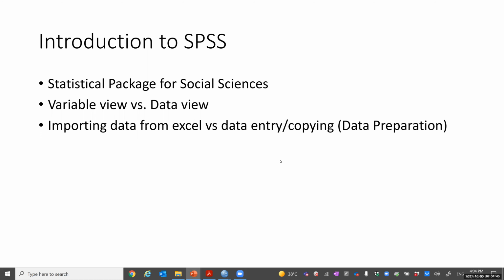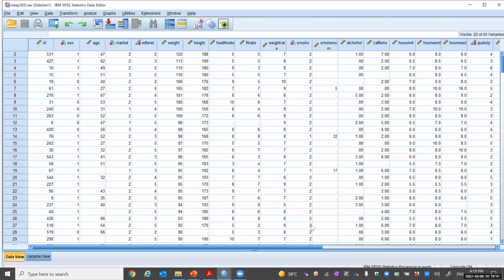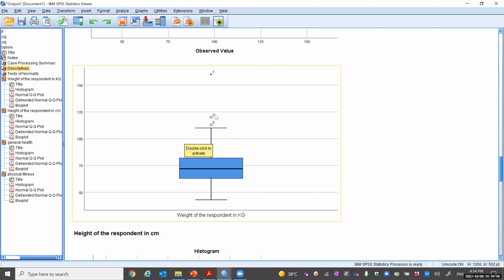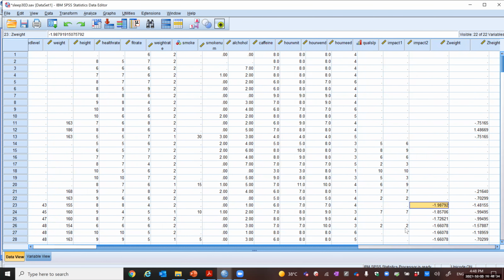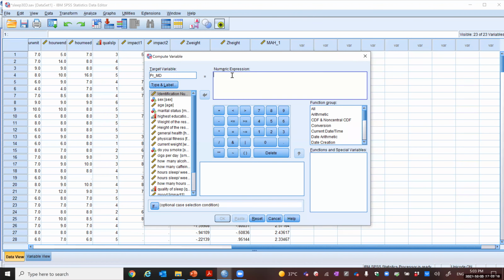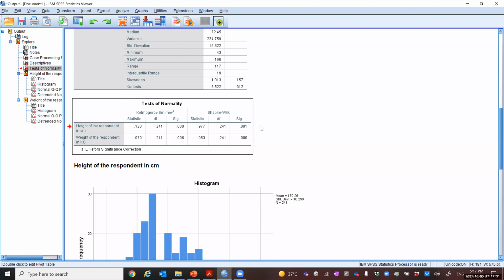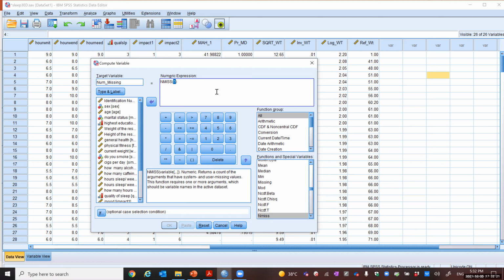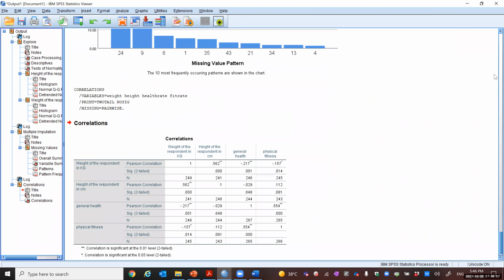Quantitative Data Analysis Session 2